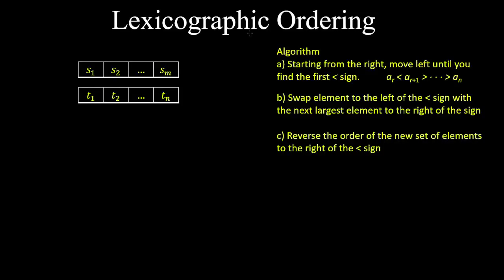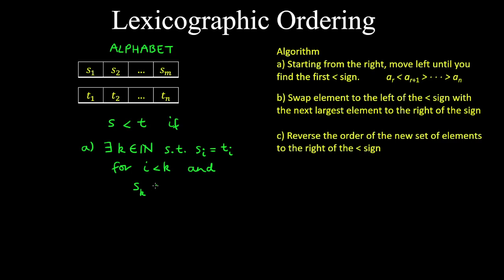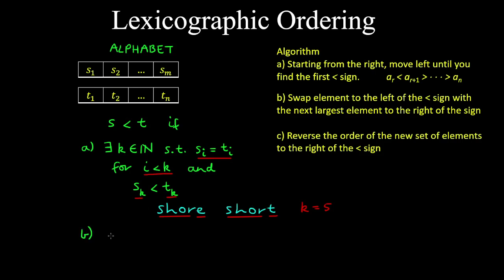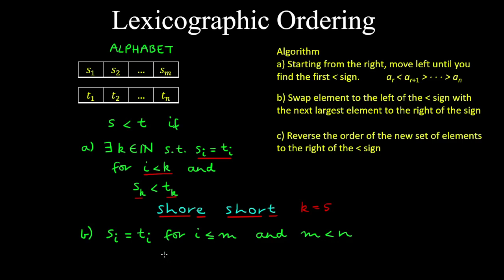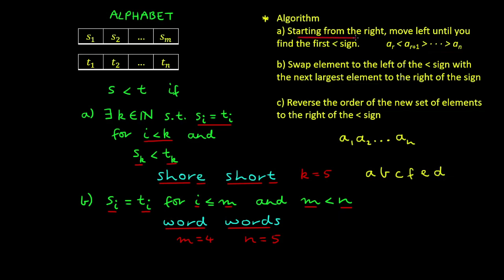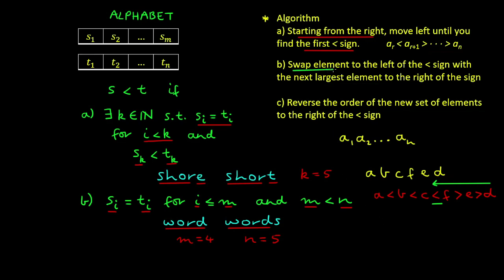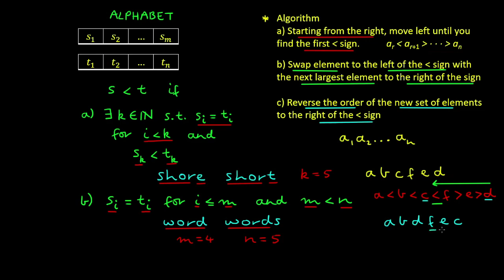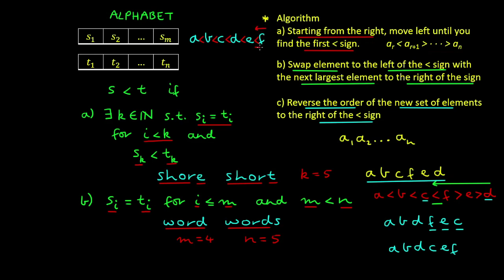Lexicographic Ordering - Discrete Mathematics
This discrete mathematics video covers a tutorial on lexicographic ordering. Lexicographic ordering is one of the applications of permutations and combinations.

0:00 Definition of lexicographic ordering
2:43 Lexicographic ordering algorithm with worked examples